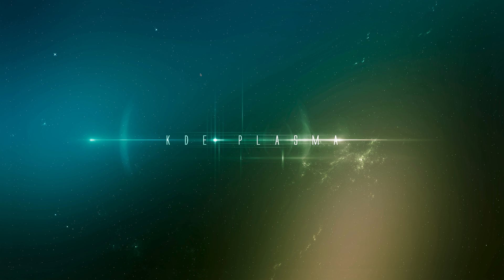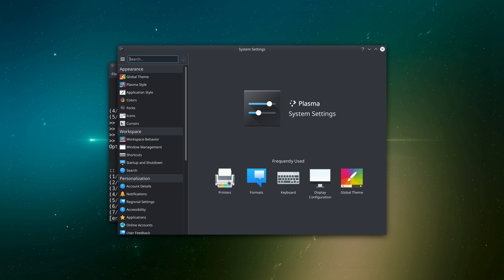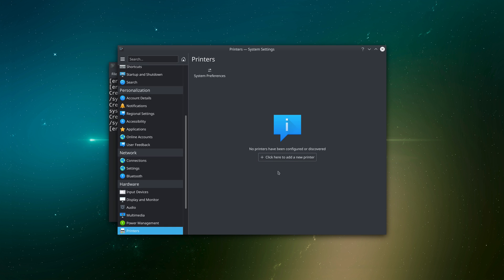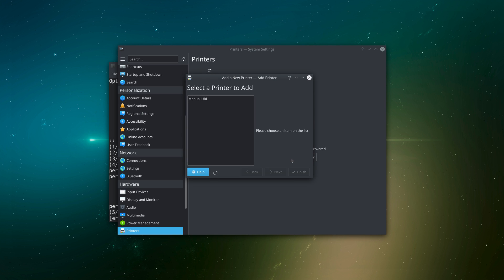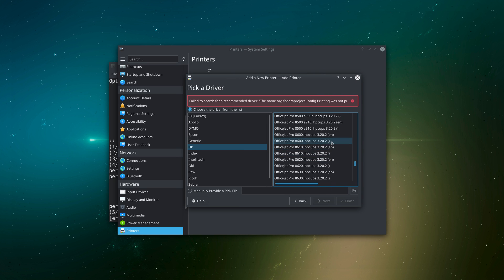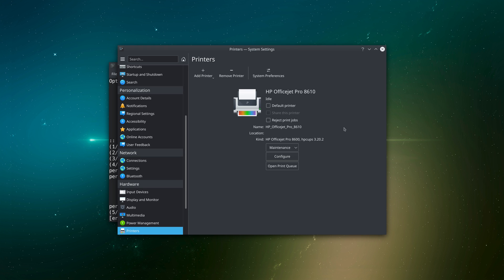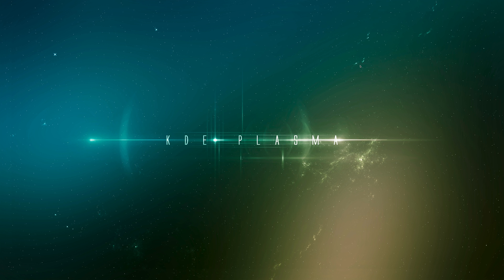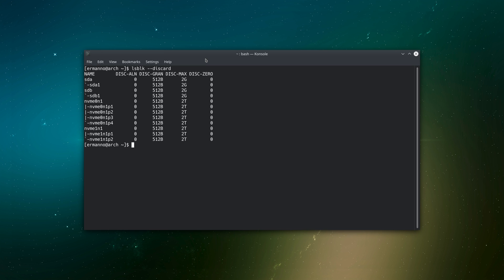Arch Linux Post Install: Hardware & Fonts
UPDATE: the printing service can be started now with "sudo systemctl enable --now cups".

In this video I am going through the tasks I normally perform after installing Arch Linux.

The tasks are:

1. Printer
2. Scanner
3. Bluetooth
4. TRIM
5. MS Fonts
6. YAY (optional)